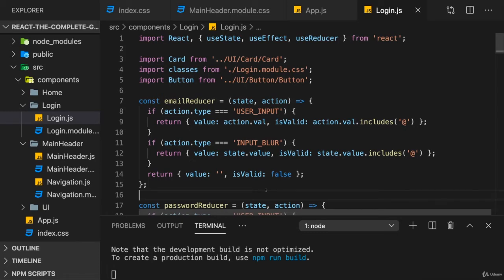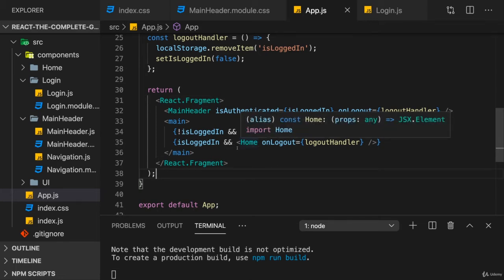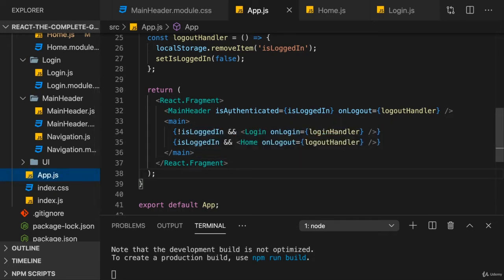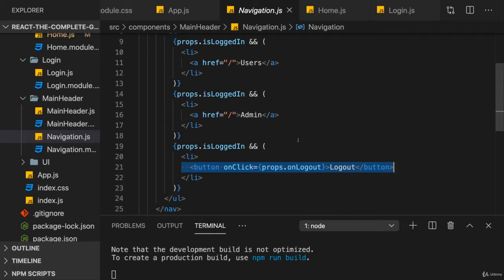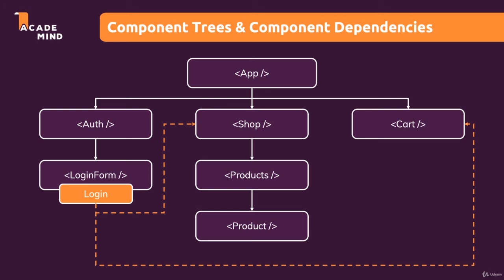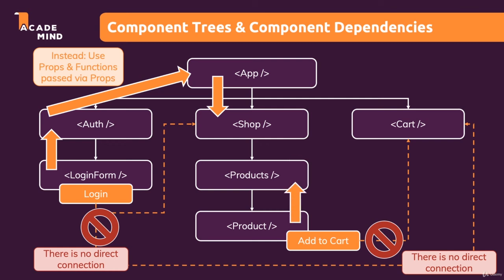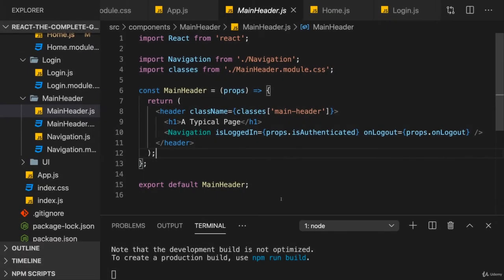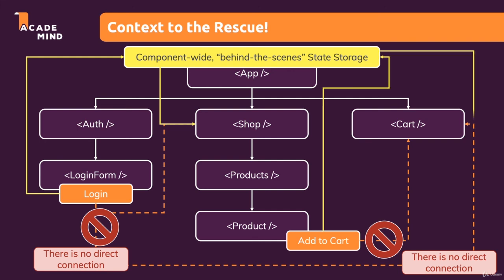013 Introducing React Context Context API